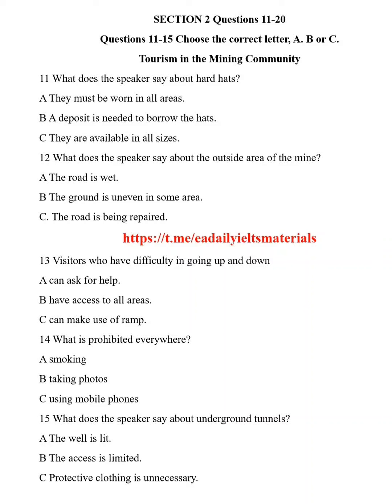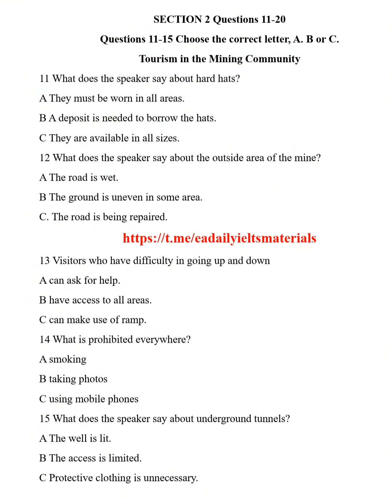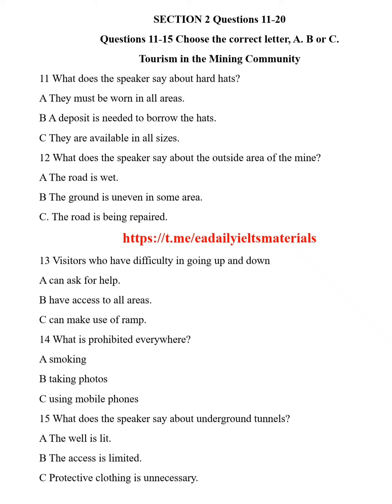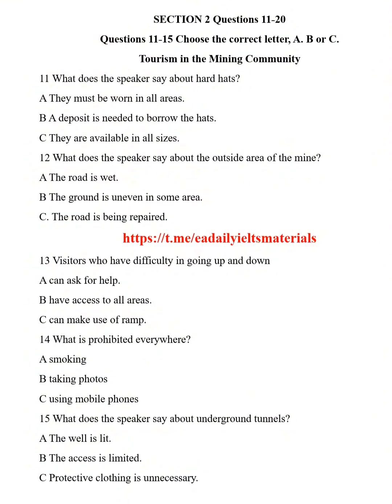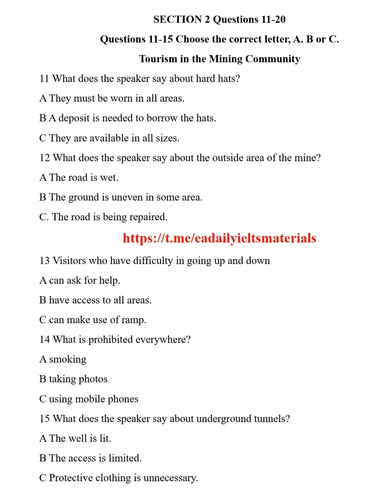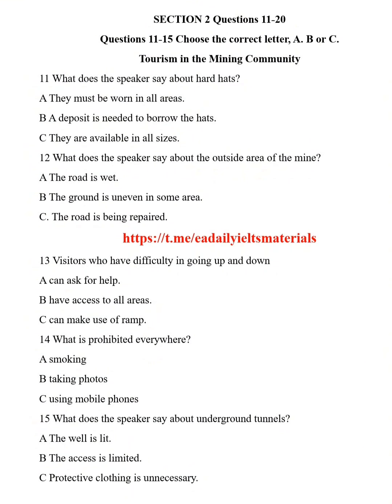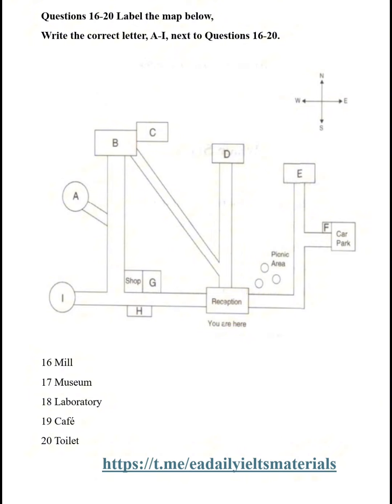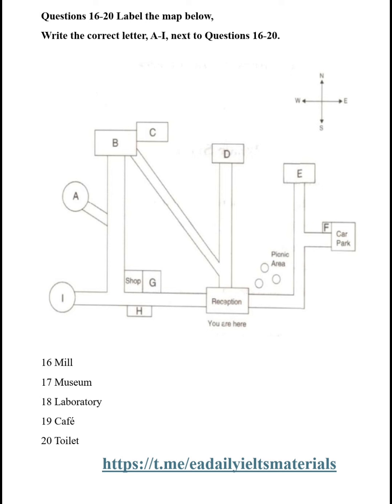IELTS actual listening test | Part 2 Tourism in the Mining Community